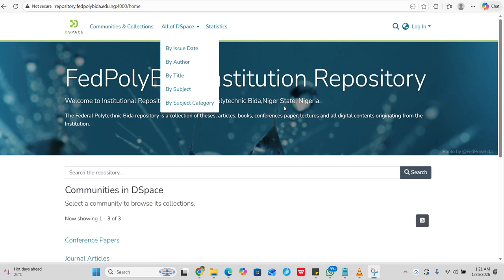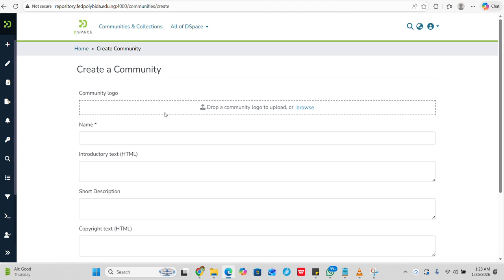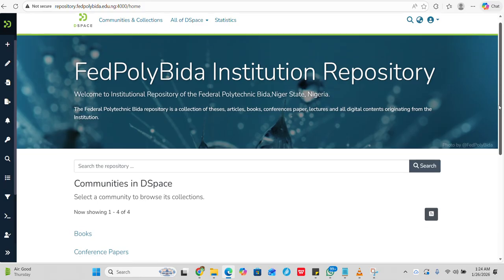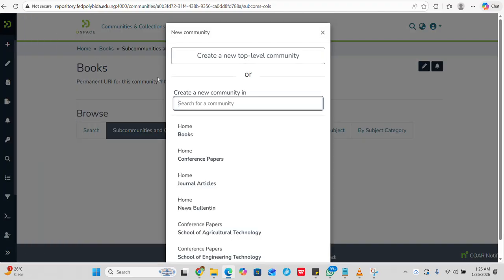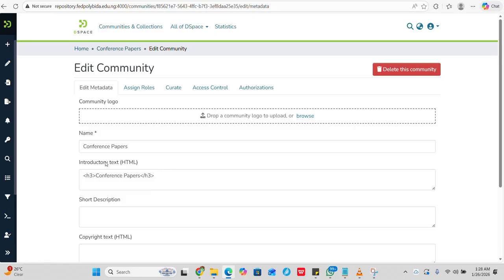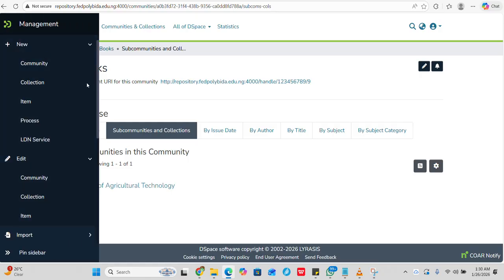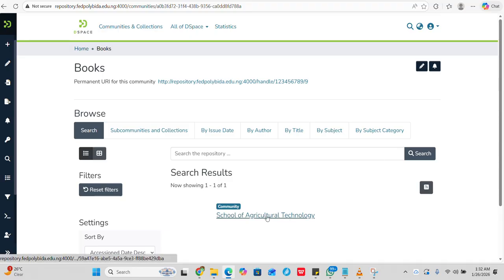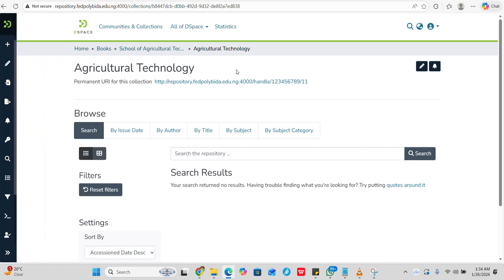Create Communities sub Communities and Collection in Dspace